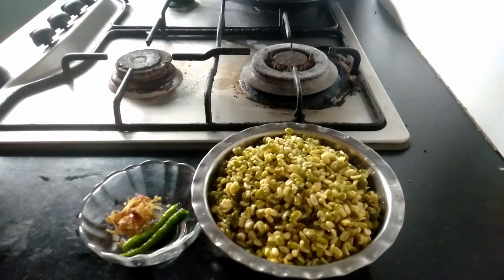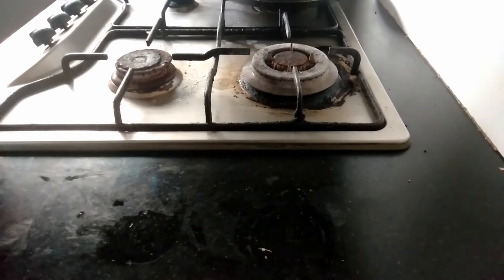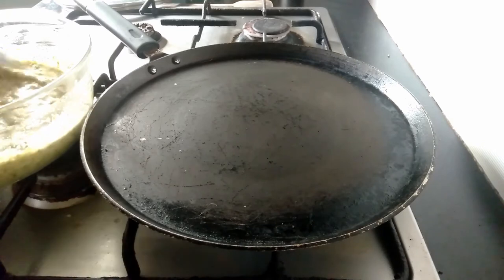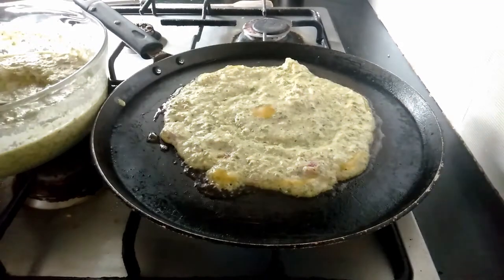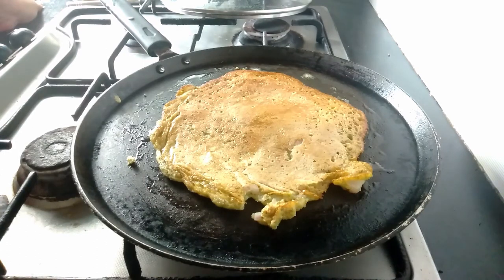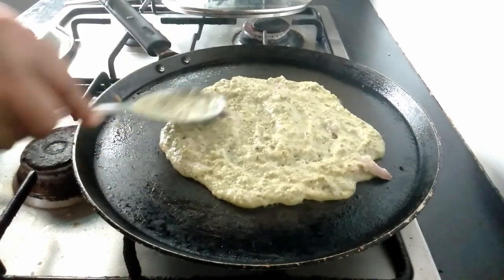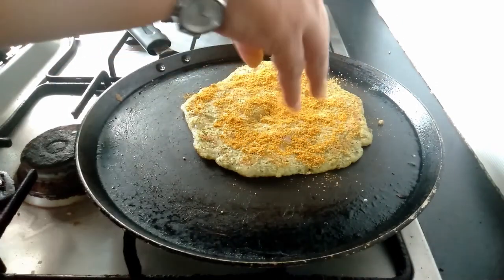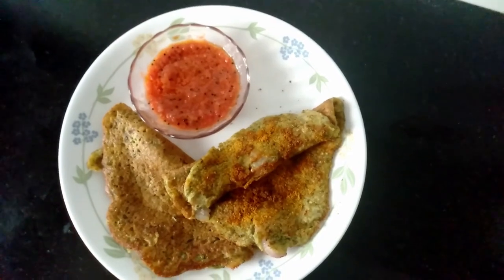Pesarattu Recipe | Green Gram dosa | Hari Moong-Dal Dosa | Sudhas Veg Recipes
Green gram is a protein rich, easy to digest pulse, and thus makes it a great option for any time of the day